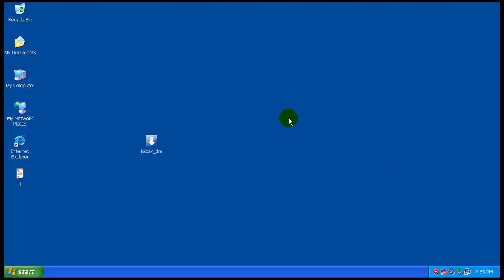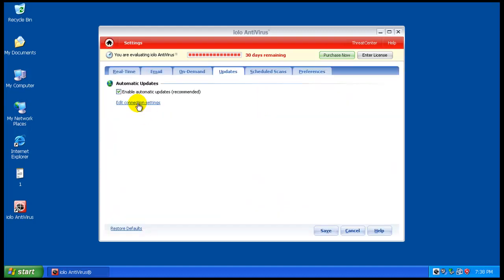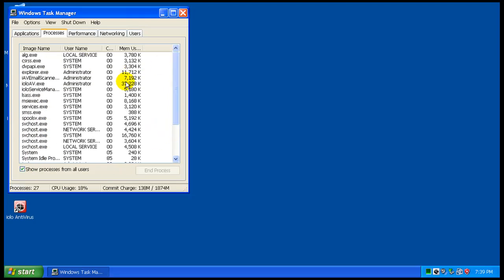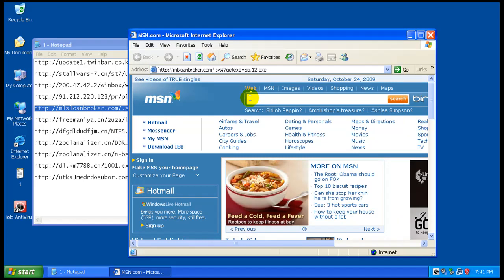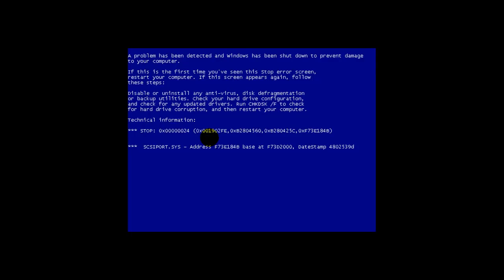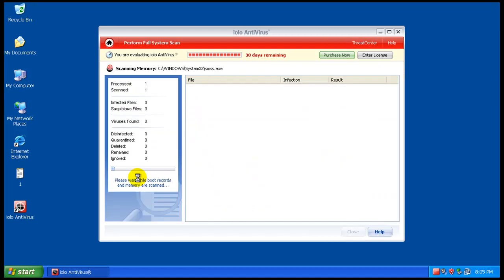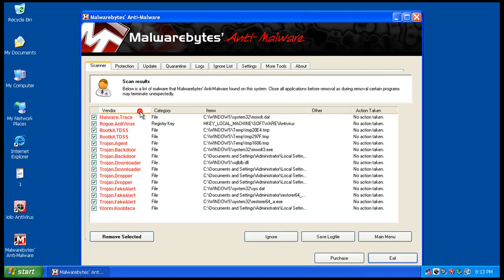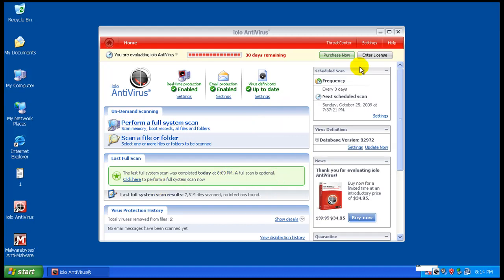Iolo Antiviurs Review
Testing Iolo Antiviurs